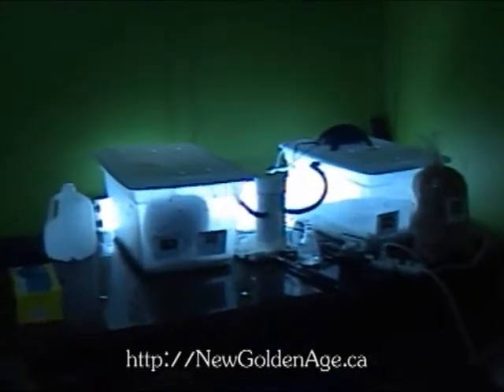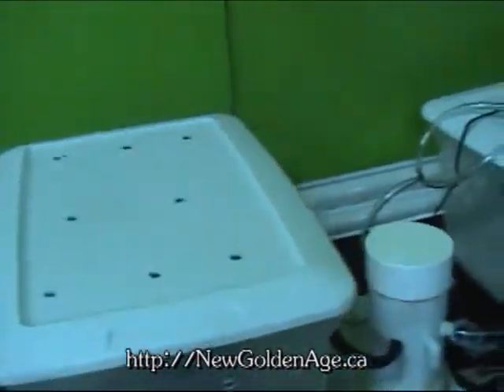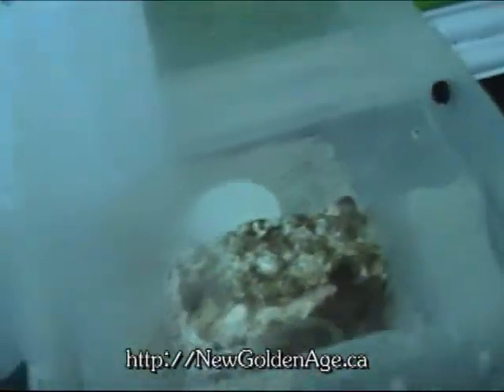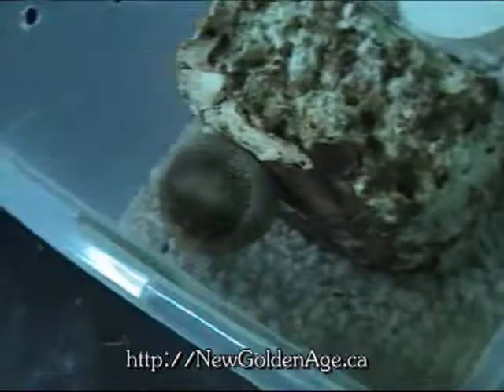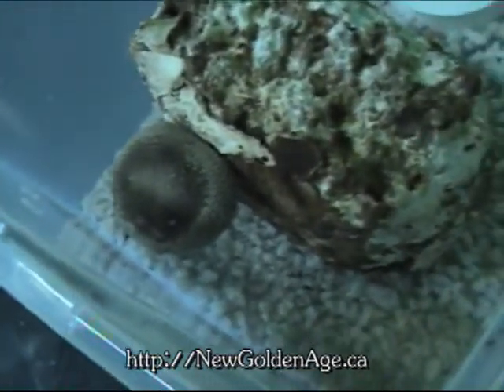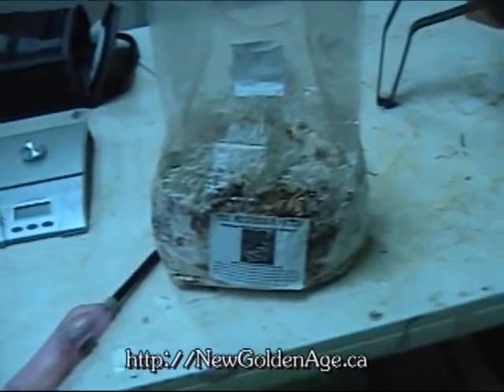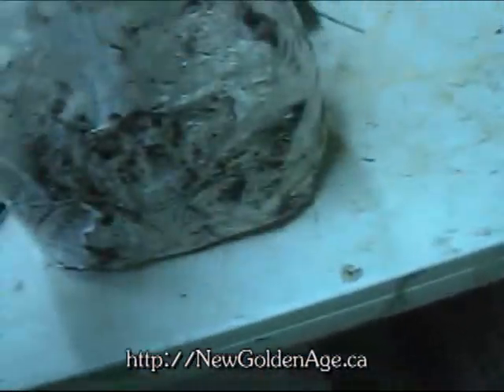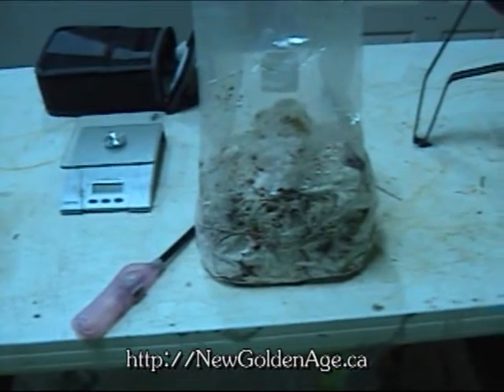Growing medicinal mushrooms in a home growing chamber. P.6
Shiitake Mushroom grown in a MES (Mushroom Eco System).